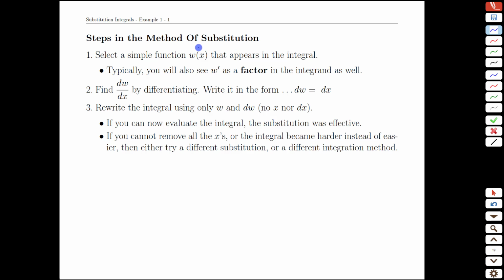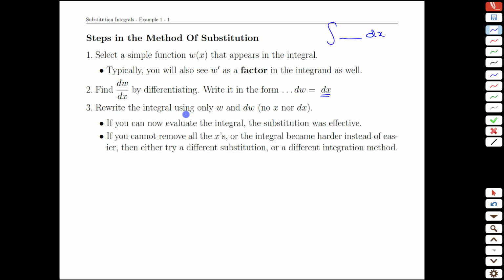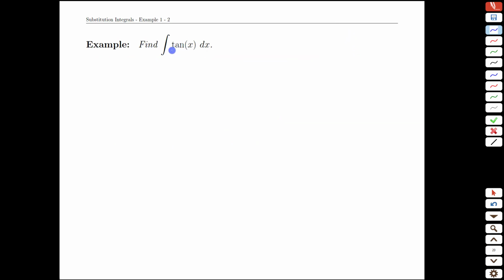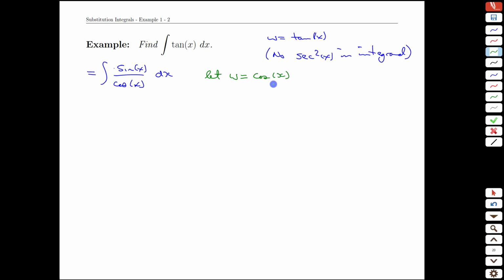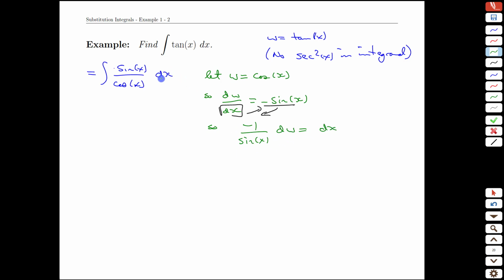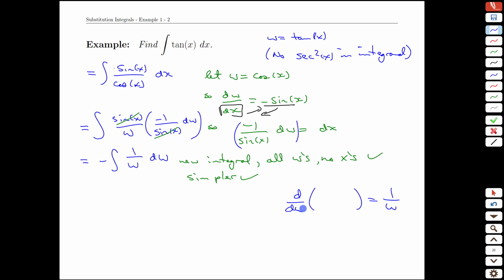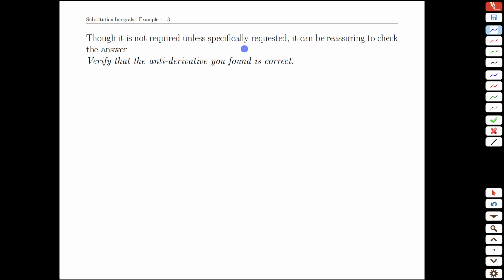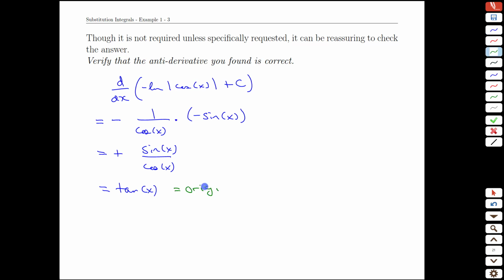Unit 10-6 Substitution Integrals - Example 1 - MATH 121